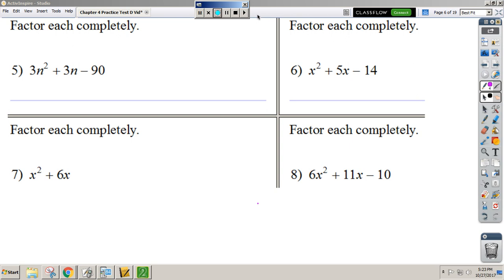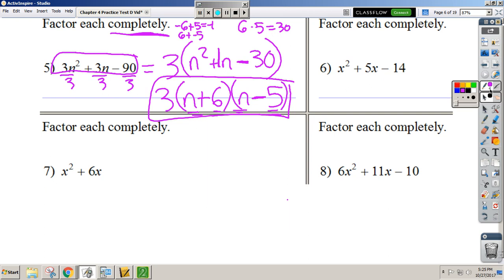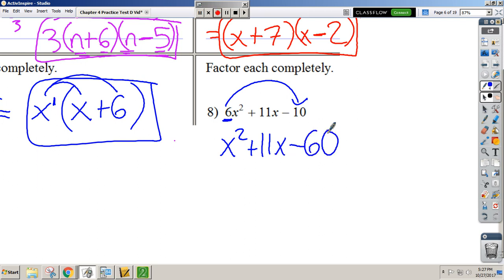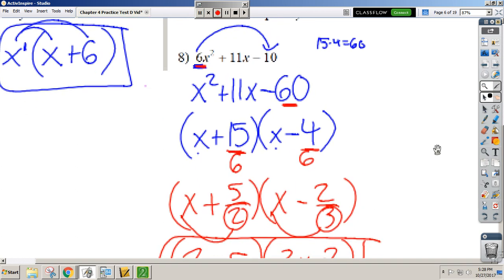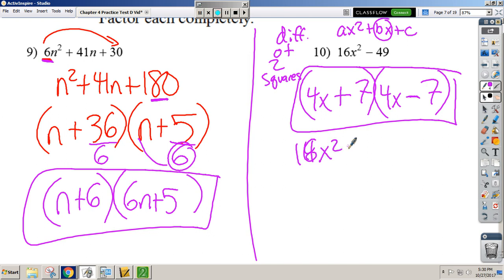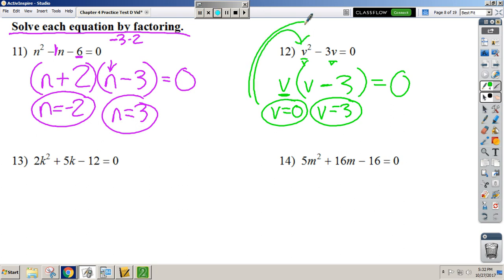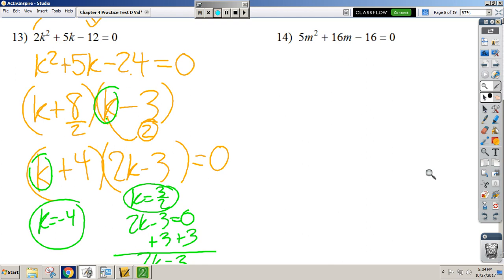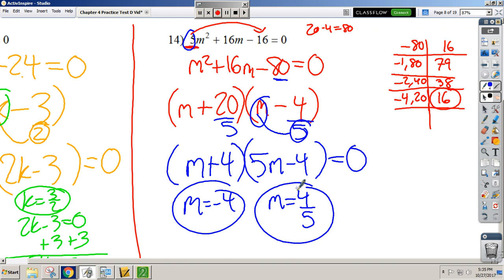Chapter 4 Practice Test Vid #5-14 (4.3)